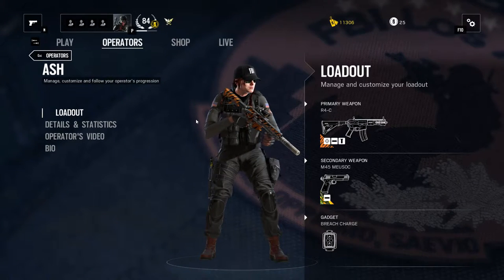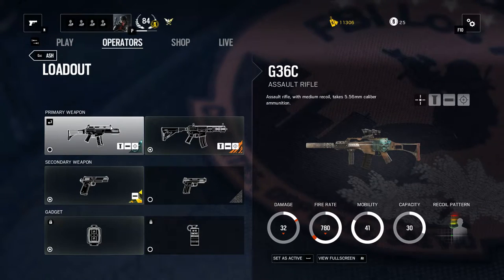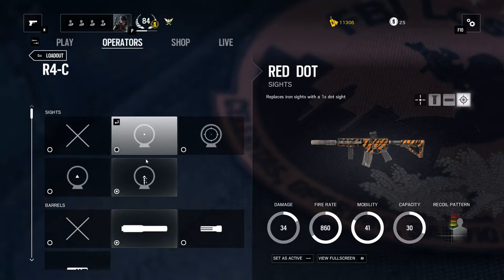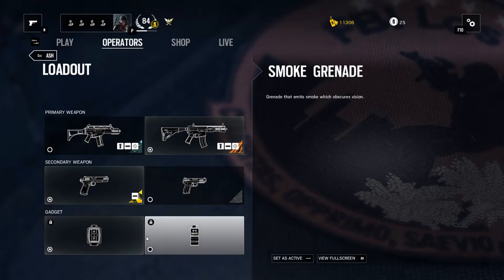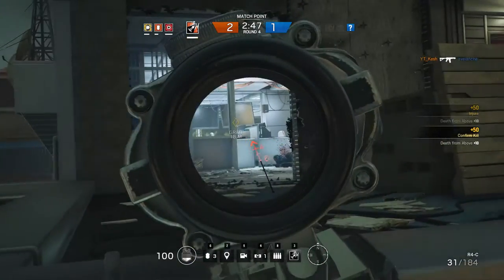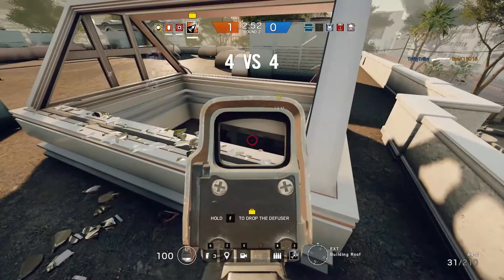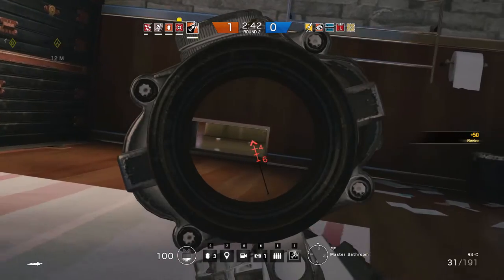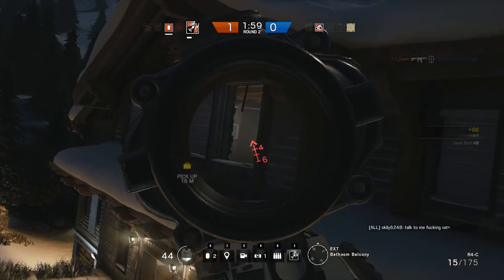Ash guide from when she had an ACOG [RIP]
VERY old guide from 2016 when Ash was a bit different from how she is now.

➤ Twitter: [coming one day]

Profile picture taken from pngtree.com (check them out for free logos!)

What is Rainbow Six: Siege?

Tom Clancy's Rainbow Six Siege is a first-person tactical shooter, in which players take control of an operator from the Rainbow team, a counter-terrorist unit. Different operators have different nationalities, perks, abilities and equipment. For instance, an operator named Twitch is equipped with a drone that can stun enemies with electric shock, while Smoke has the ability to detonate poison gases around, which can effectively lower the health of enemies in the affected areas. As a result, the game features an asymmetrical structure. Each side also gain access to a "Recruit", whose gears and gadgets can be customized by players to meet the requirement of a match. Players can only play as one of the classes in a match, and cannot be switched throughout. Powerful weapons, like grenades and breach charges are valuable, as their number are limited under the system. Team-work is encouraged in Siege, and players are tasked to integrate their abilities to eliminate their enemies. Communications between players are also encouraged.